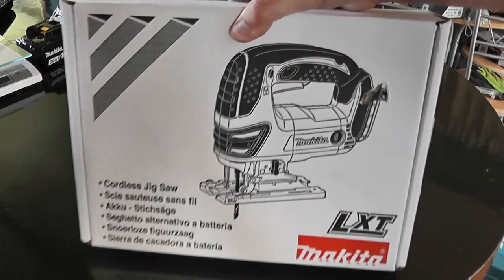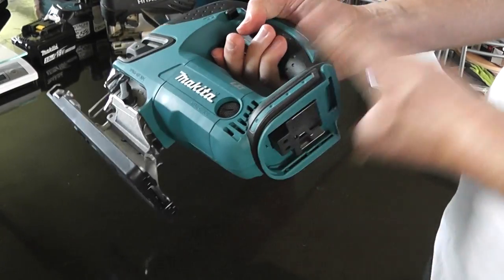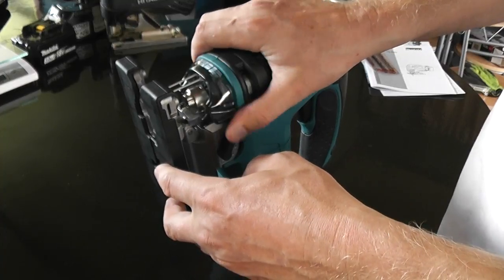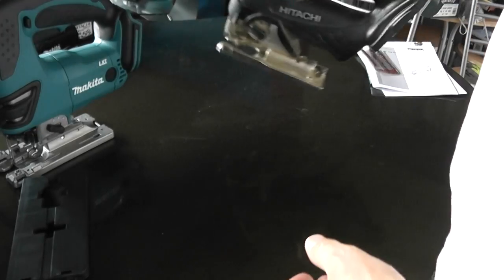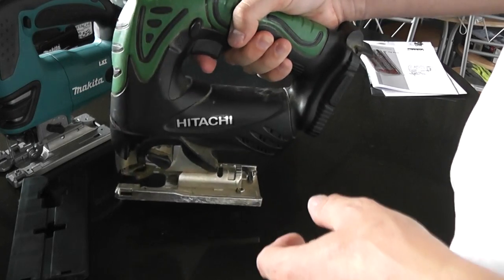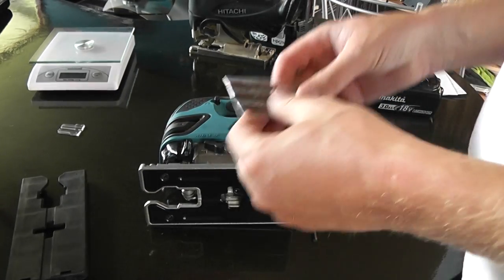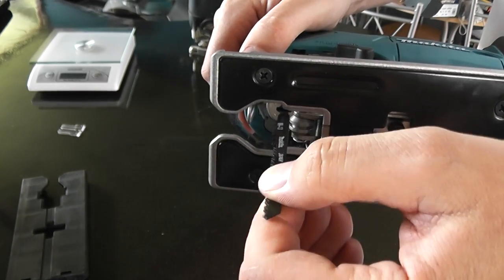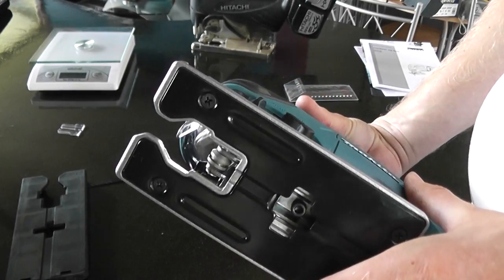Makita 18v Jigsaw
Makita Jigsaw
18v Makita Jigsaw DJV180Z
Makita XVJ03Z
Unfortunately Footage of the test against an Hitachi 18v Jigsaw was lost due to a corrupted Harddrive.

Tools & Stuff

Makita Hitachi Milwaukee Dewalt Metabo Festool Ryobi